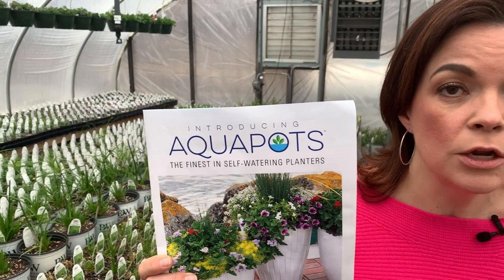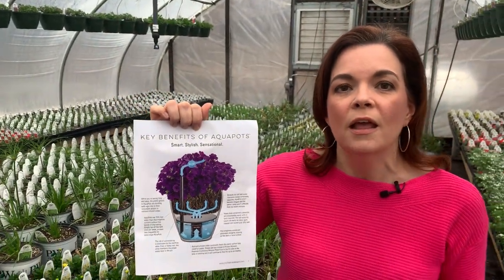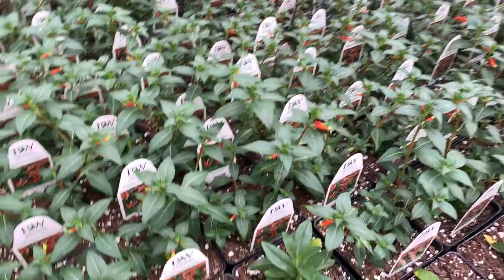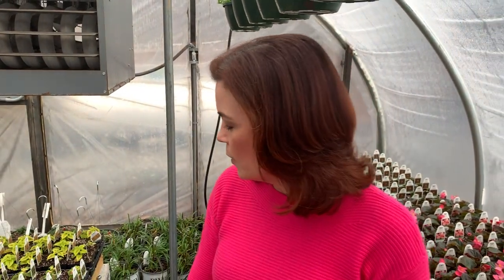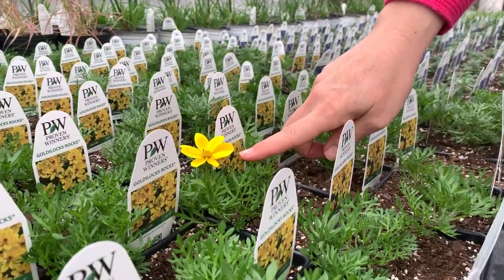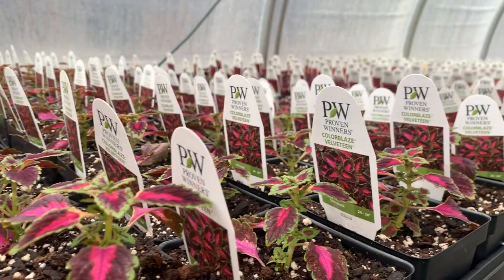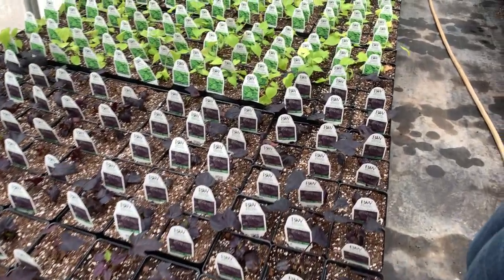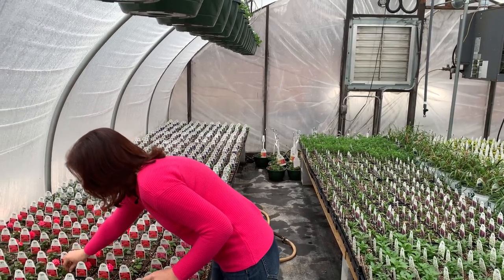Greenhouse Tour ~ Plants are Blooming!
Come take a greenhouse tour with me because we have plants that are blooming!  Spring is just around the corner, and we have got loads of gorgeous options for you to add to your garden this growing season.  Whether you have shade or sun in your garden we have got plants that will work in just about any situation imaginable.